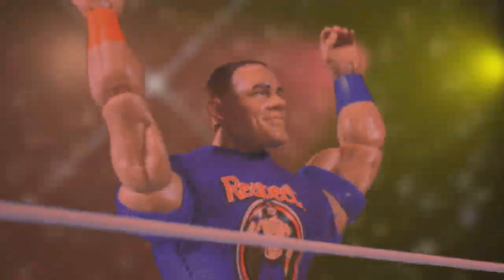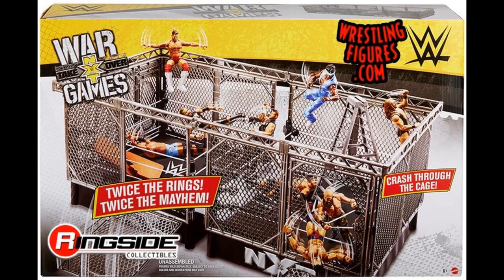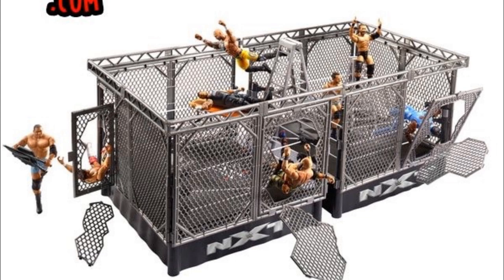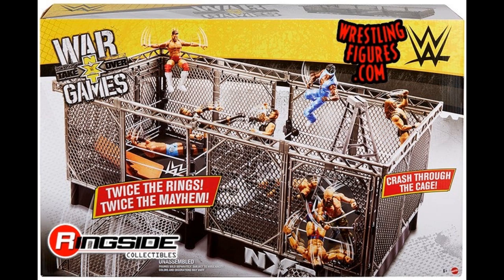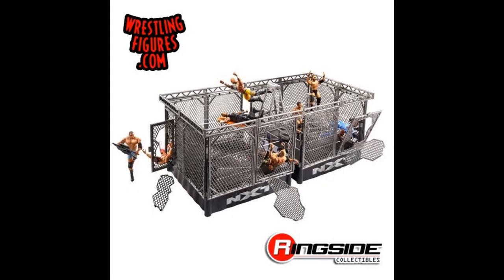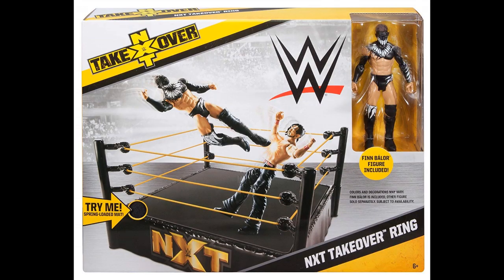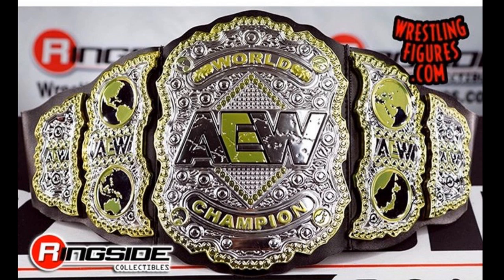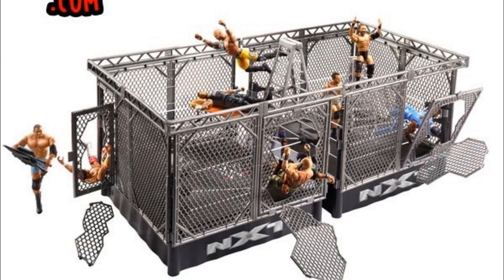WWE FIGURE WARGAMES PLAYSET! NXT TAKEOVER WARGAMES FIGURE RING!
WWE figure wargames wwe nxt takeover wargames figure playset steel cage basic wwe action figure ring for wwe figures playsets wrestling figure playset wwe toys playset wwe action figures